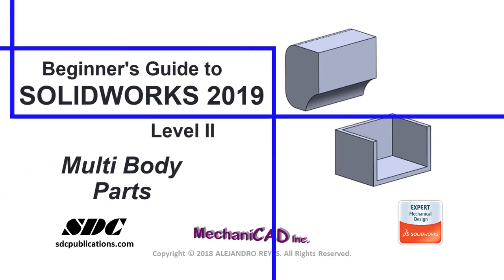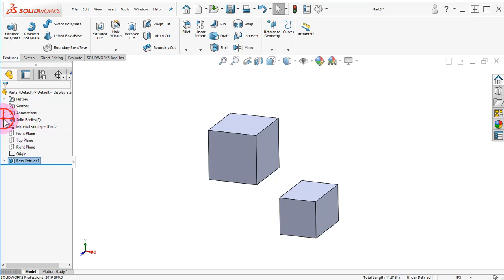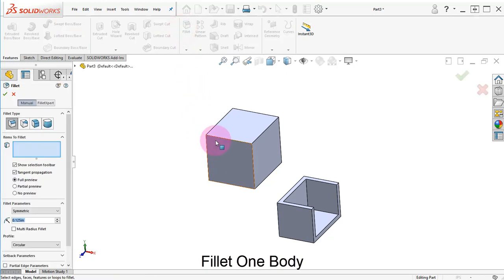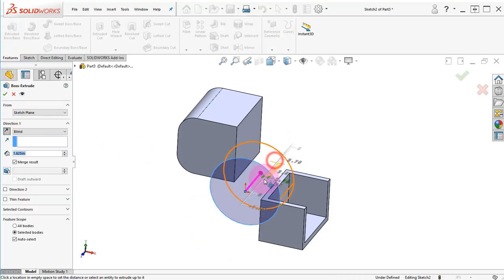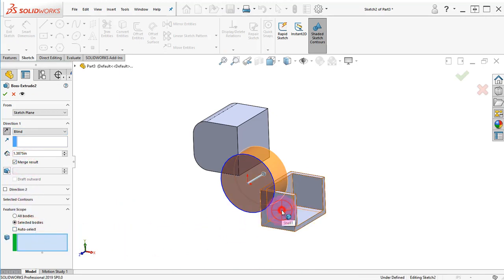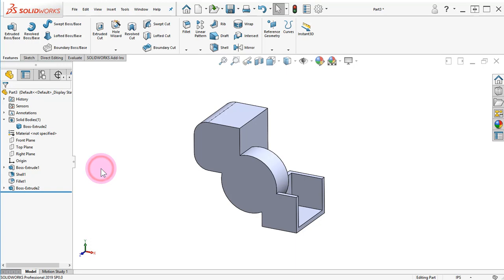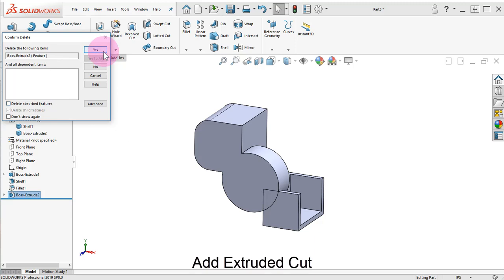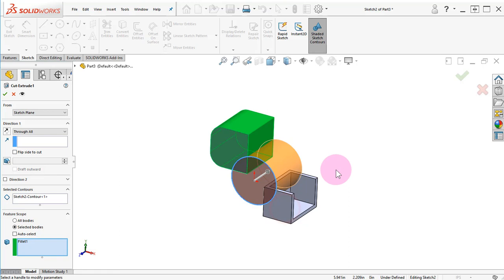Creating a Multi Body Part in SOLIDWORKS 2019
This video is from the book Beginner's Guide to SOLIDWORKS 2019 - Level II. This book comes with 33 instructional videos that follow along with the book.